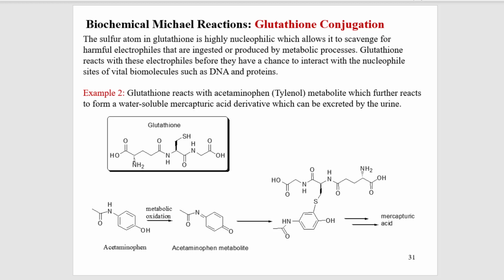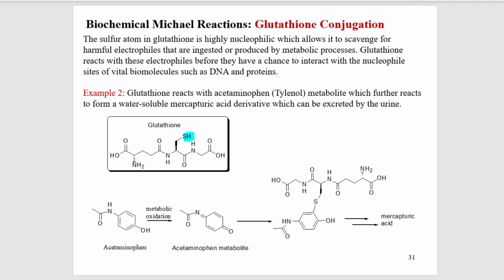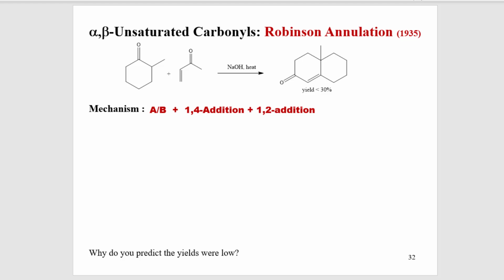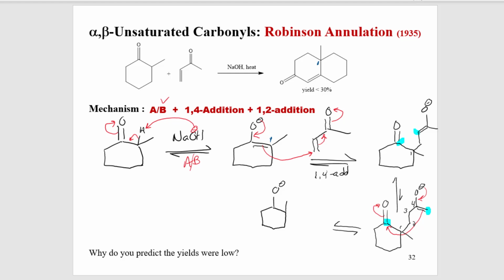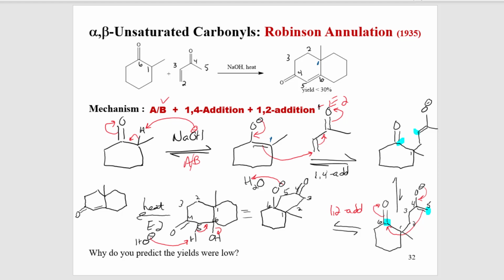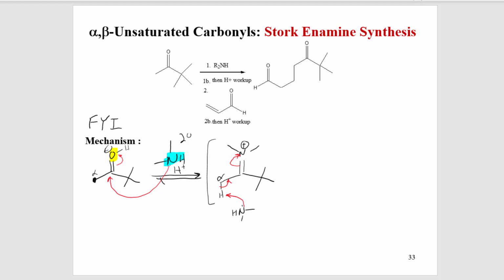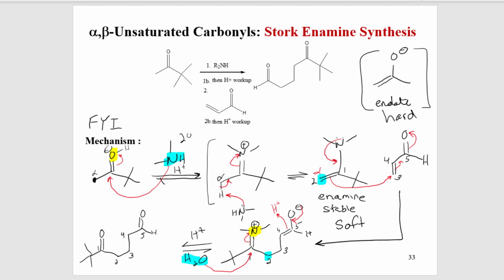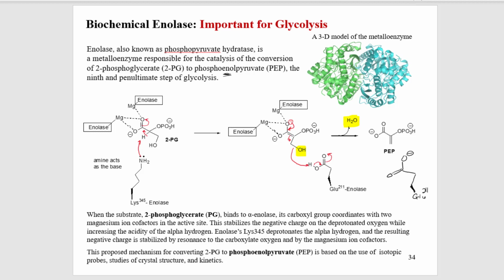Chapter 21 Slides 30-34